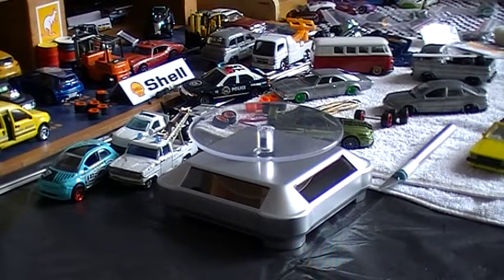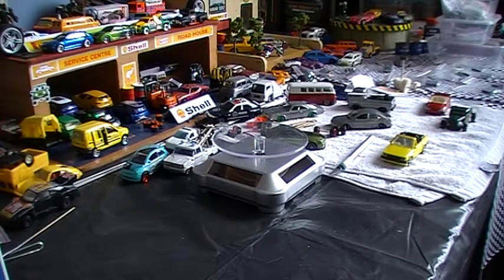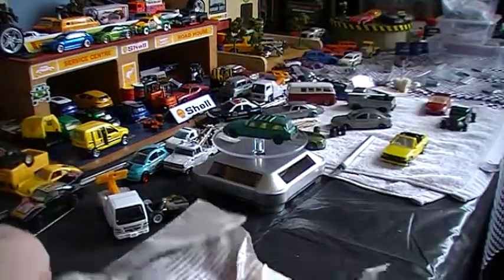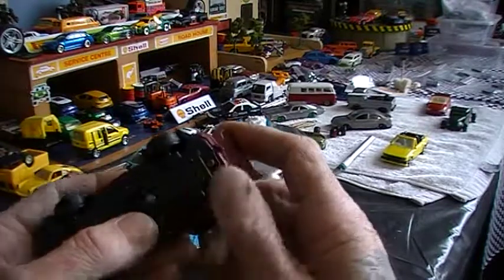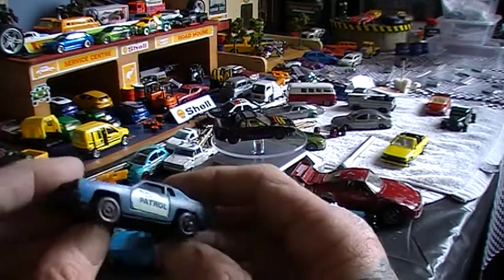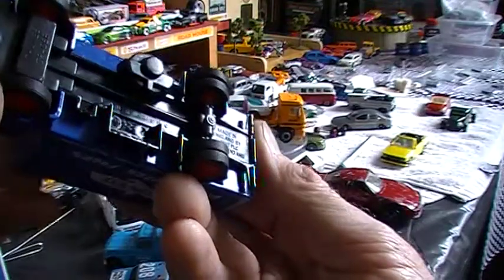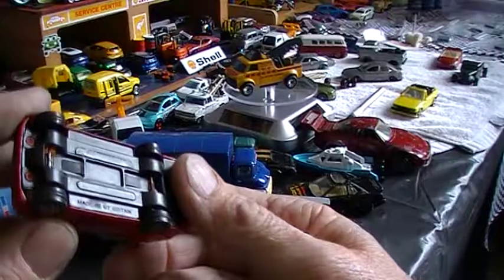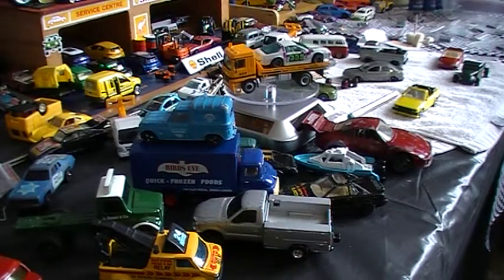Unboxing 🎁 Vintage Diecast cars from the UK 🇬🇧 & Other places Part 2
Hi Everyone, thanks for Stopping by, this is Our very first video Part 2, so we apologize for the rough filming etc till we get settled in doing the video work & lighting etc, thanks for understanding.
Ok Today we are Unboxing International Internet Purchases, of Collectible Diecast Model Cars, Majorette, Matchbox, Hotwheels, Welly, Yatming, Fun Ho, Zlymex, Plus lots More, Please feel free to Checkout Our New Website, we are still currently building but adding to it everyday Look forward to seeing you there Rgds MM3D